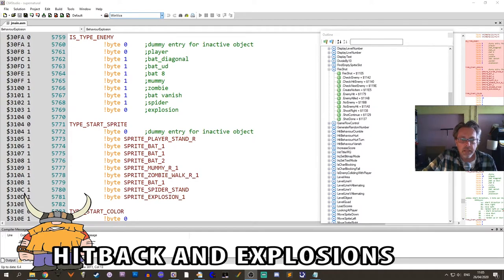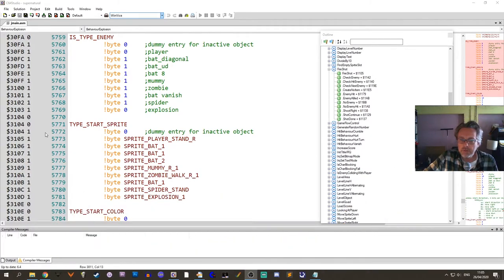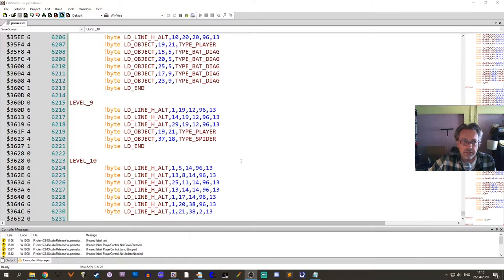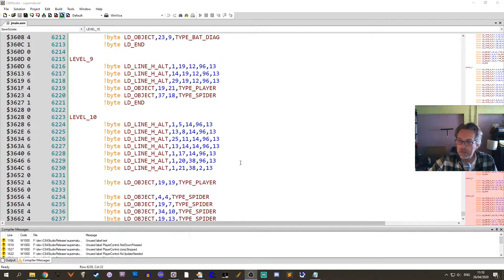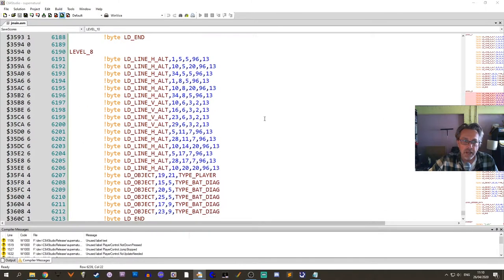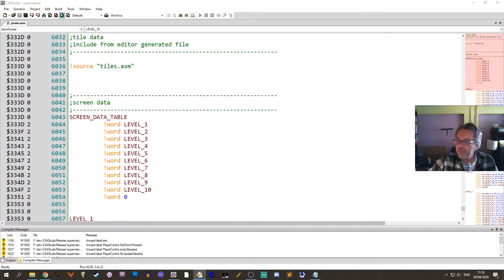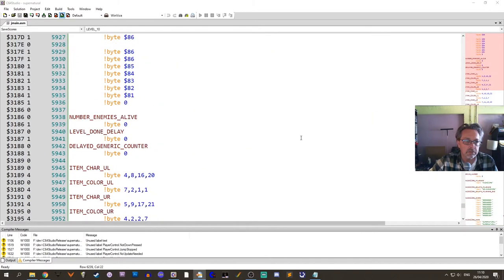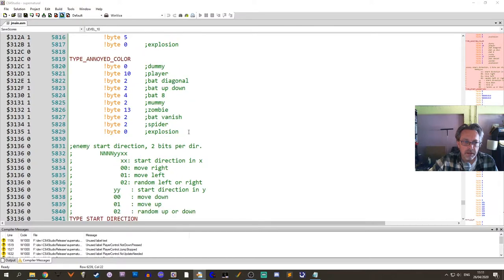supernatural step 36 hitback and explosions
This video is part of a series of video game programming on the Commodore 64 in MOS 6502/6510 assembly. As a guide I am using Georg Rottensteiner's code to the game called Supernatural, which was later made commercially available as Guns 'n' Ghosts. Georg created a tutorial series online in which he went through the code step-by-step.

With this video series I am trying to learn game programming while at the same time provide some entertainment for my viewers. I am hoping for this video series to become a record to accompany Georg's tutorial series.

I am using Georg's Integrated Development Environment (IDE) called C64Studio. If you want to code along, please visit my Github page where I provide access to the code as the project develops.

I appreciate your donations, but they are by no means necessary. I won't pretend any donations towards me will benefit the donator in any way, other than the satisfaction you may gain from giving. As if better or more equipment for me is going to enhance your viewing pleasure. But

Title Music Megaman 3 theme by Demetori